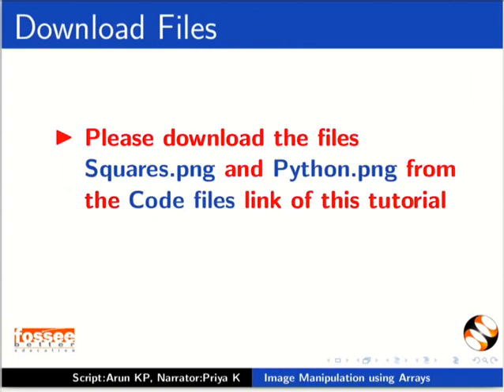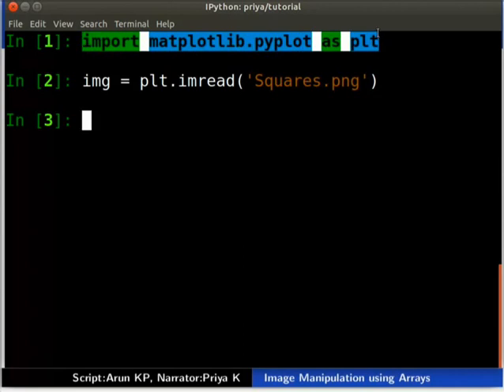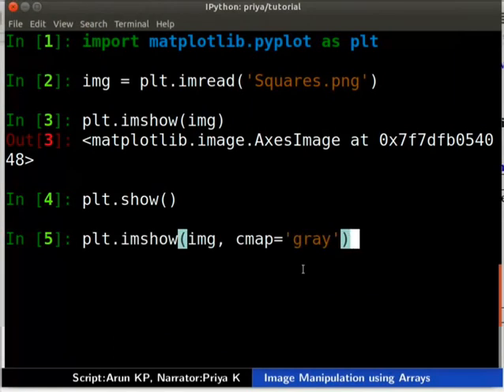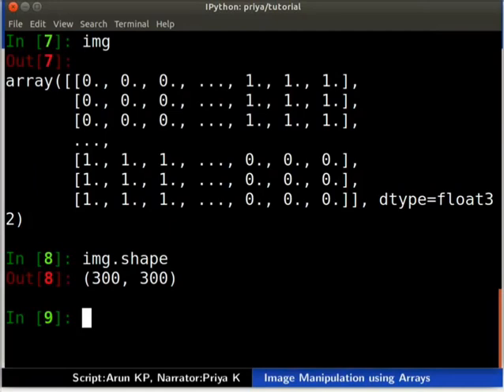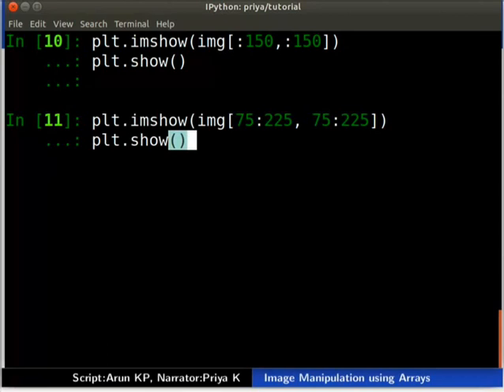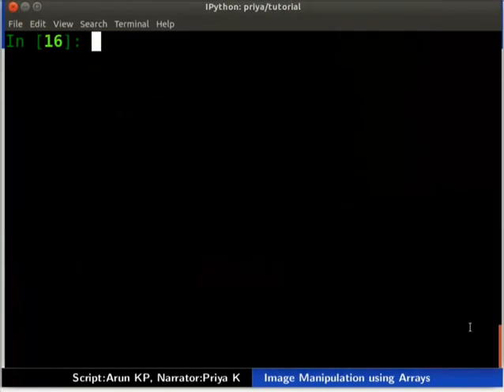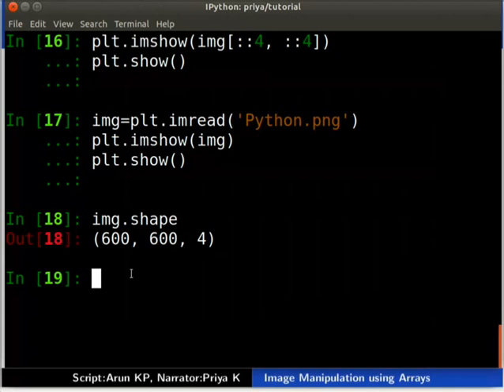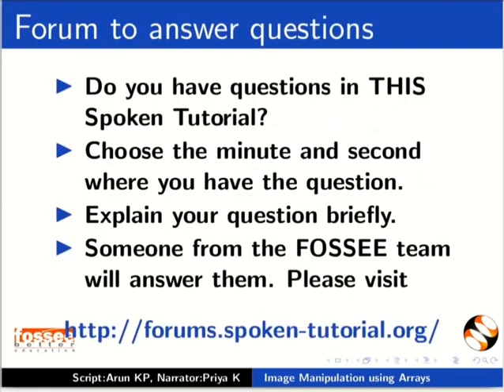Image manipulation using Arrays - English